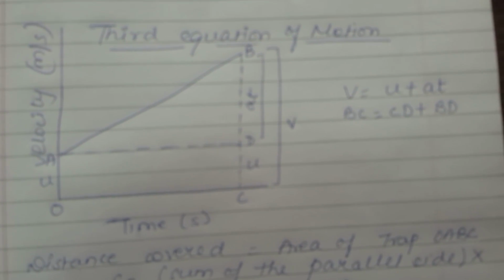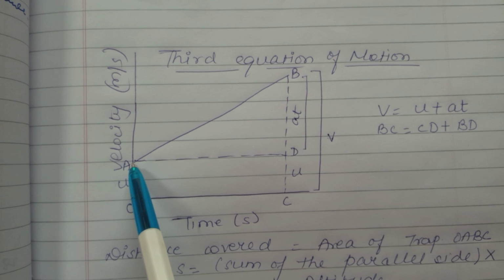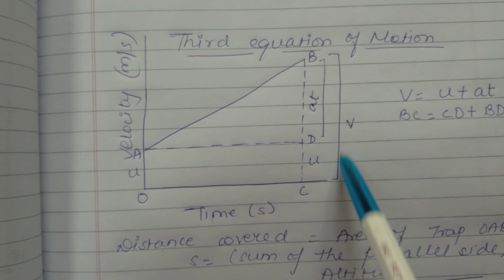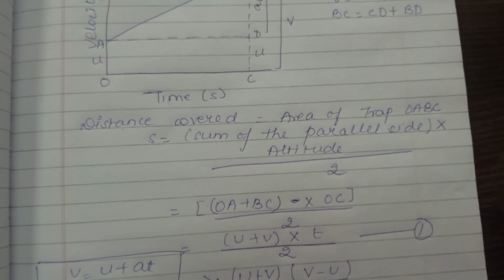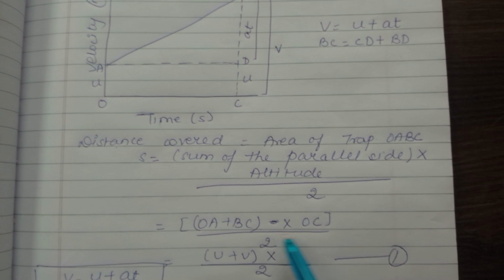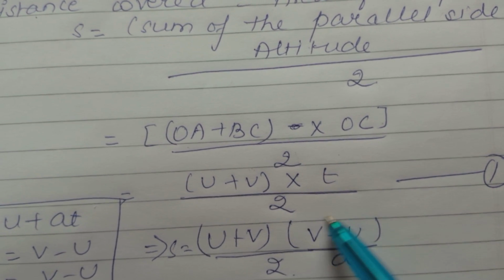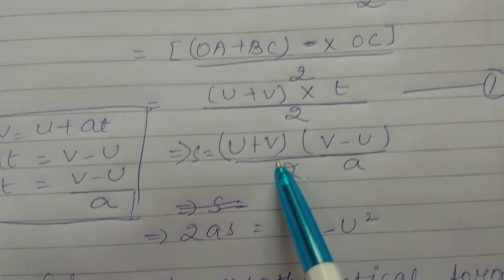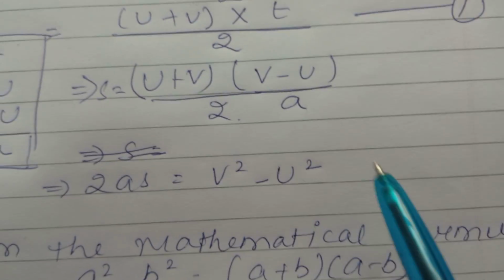third equation of motion